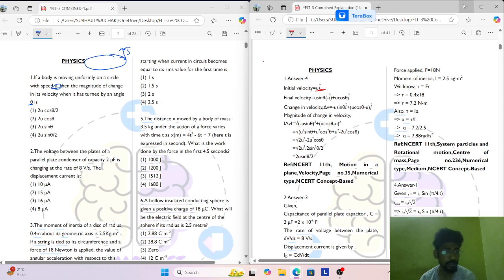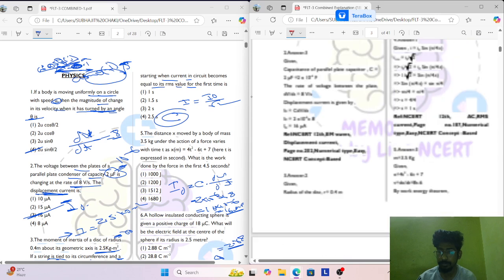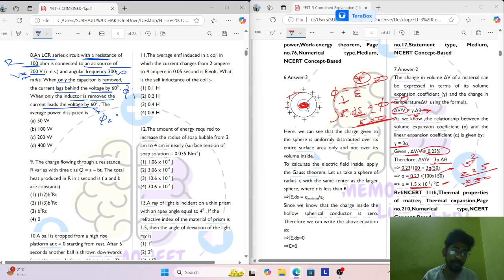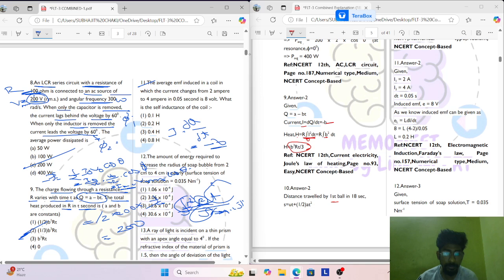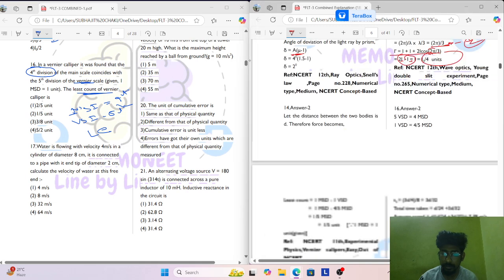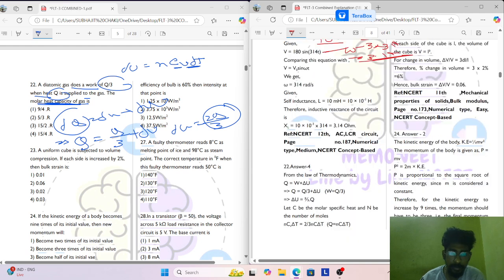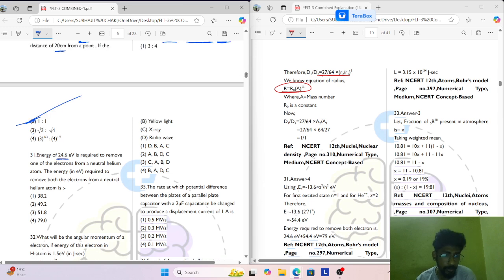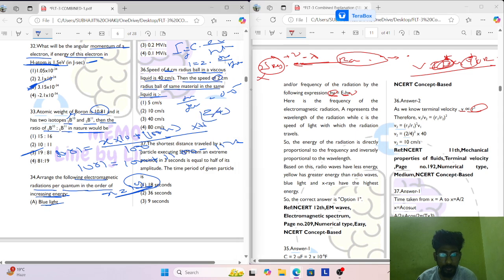Physics Solutions | DROPPERS BATCH FLT- 3 | neet2025 by Subham sir